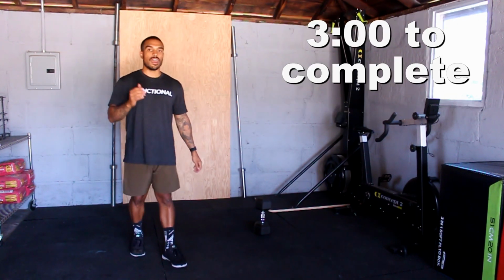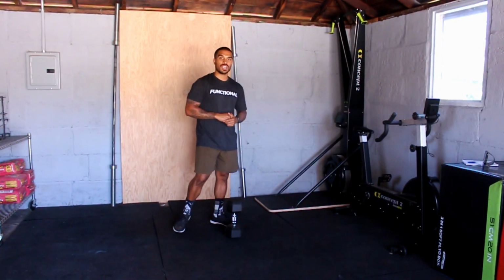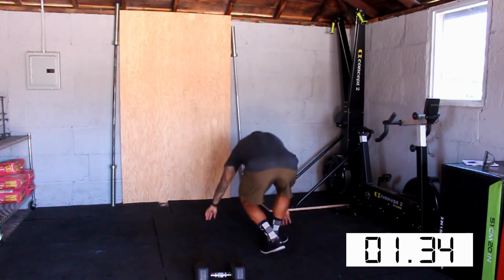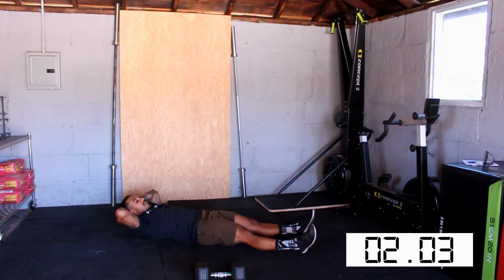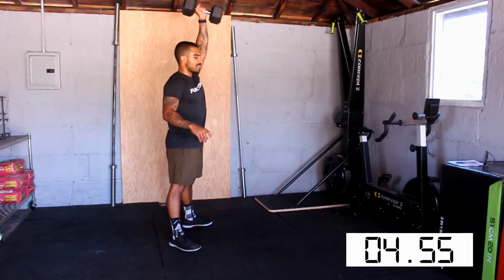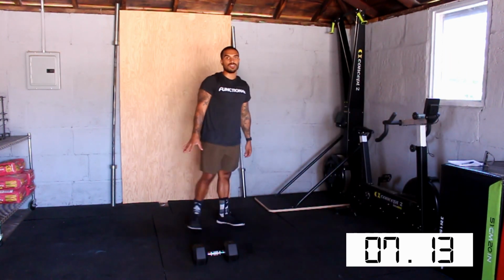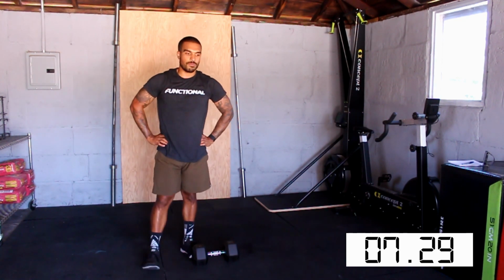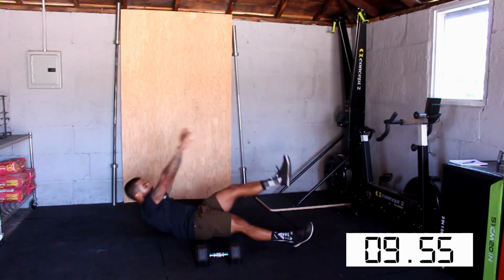16 Minute HIGH INTENSITY Single Dumbbell Workout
This workout is going to FRY YOUR CORE! Today’s 16 minute high intensity single dumbbell workout is 4 rounds of 3 minutes on, followed by 1 minute off. This allows you to push hard and then catch your breath really quick before the next round! This intense workout is really fun and will have you really sweaty with just a single dumbbell!

Post your score for the workout in the comments!

|16 Minute single dumbbell hiit workout|
   4 Rounds (3:00 On / 1:00 Off)
10 Hang clean and jerk (R)
10 Front squats (R)
10 Hand clean and jerk (L)
10 Front squats (L)
Remaining time: Max Alternating v-ups

SAVE 10% w/ CVF10 on the BEST workout earbuds!